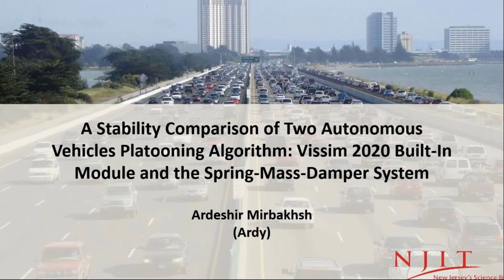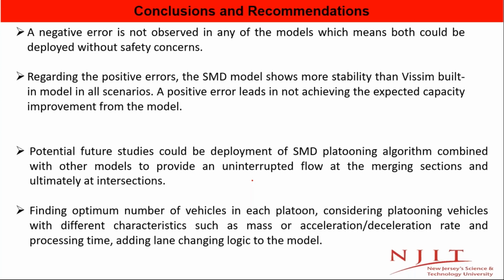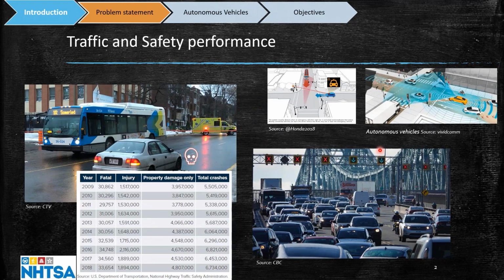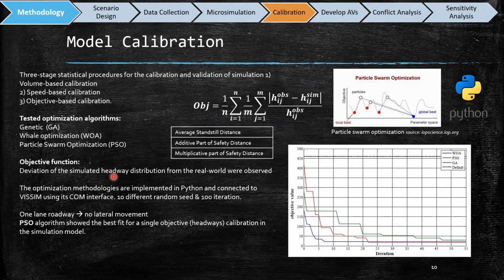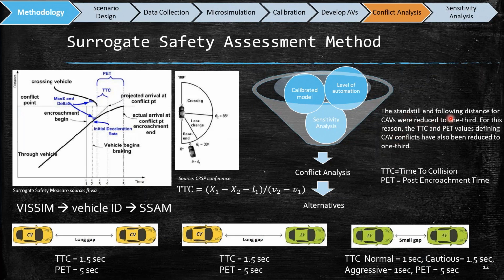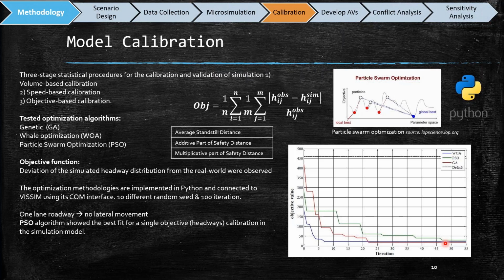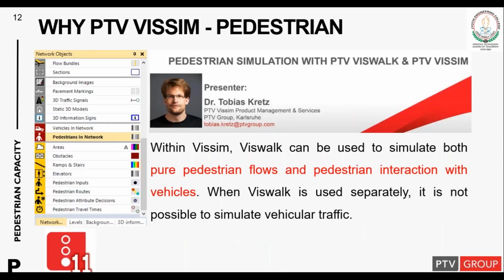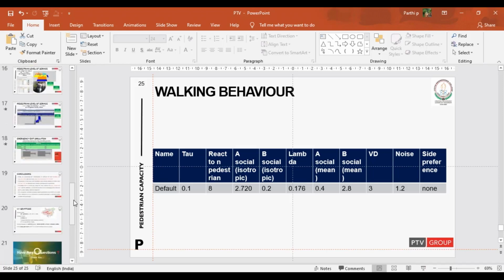Student Edition 2020 - Episode 2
- A Stability Comparison of Two Autonomous Vehicles Platooning Algorithm: Vissim 2020 Built-In Module and the Spring-Mass-Damper System
   Presenter: Ardeshir Mirbakhsh (New Jersey Institute of Technology)
- Evaluation of different penetration rate of Automated Vehicles on traffic and safety performances using VISSIM microsimulation software
   Presenter: Hamed Esmaeeli (Concordia University)
- Pedestrian Flow and Capacity Analysis at Railway Stations
   Presenter: Parthiban P. (Jyoti Engineering College)